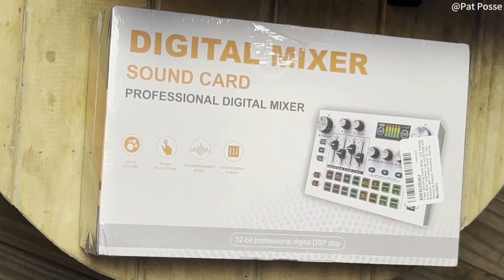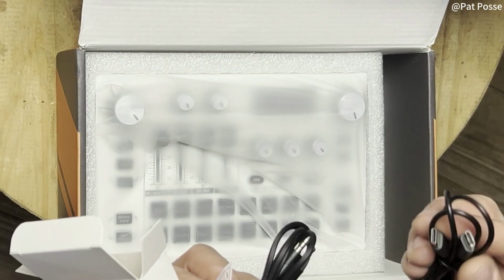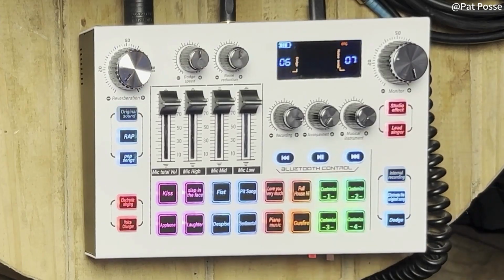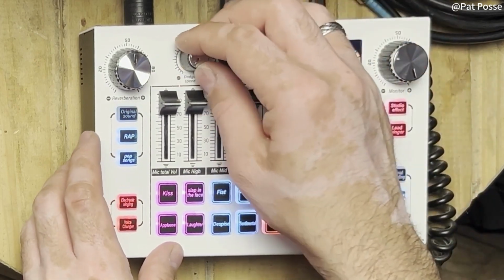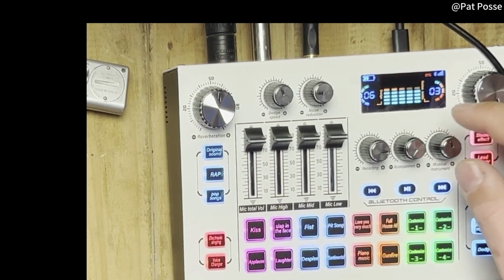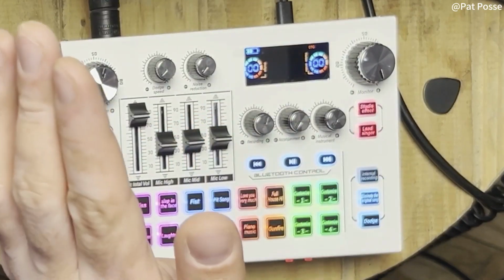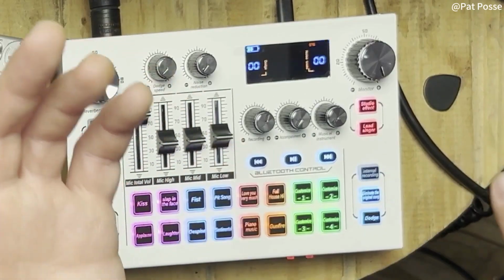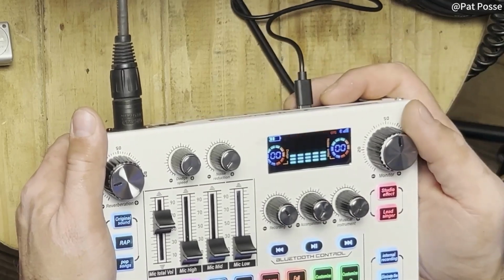Yinker digital mixer sound card，Introduced by the renowned YouTube personality Pat Posse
Rock fans, don't miss out!